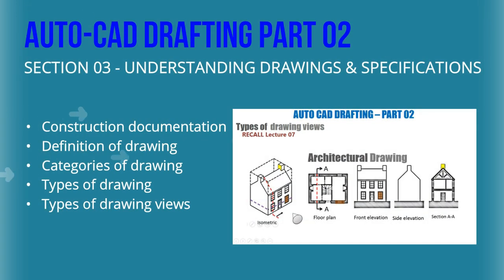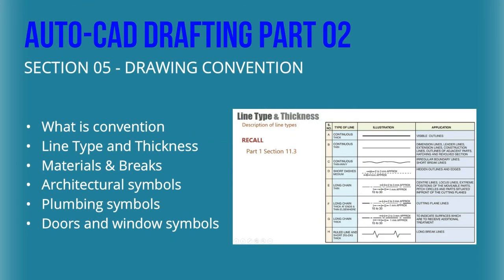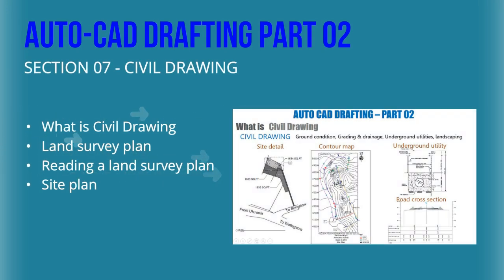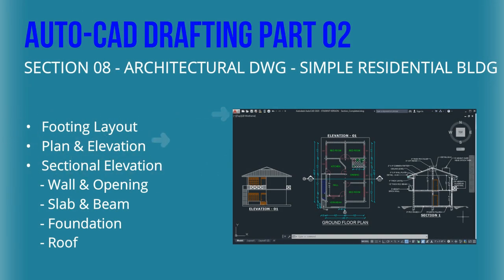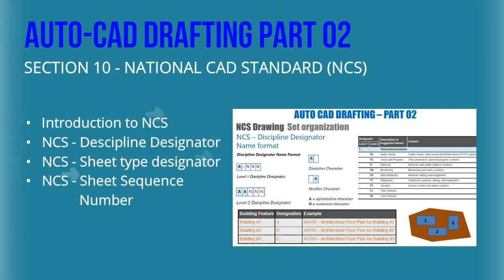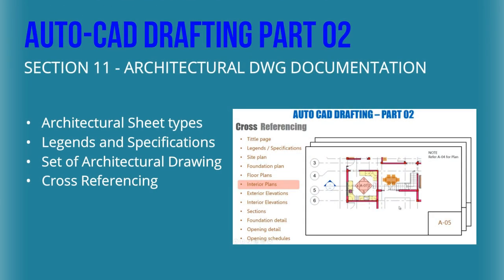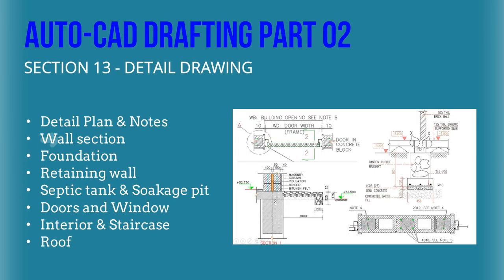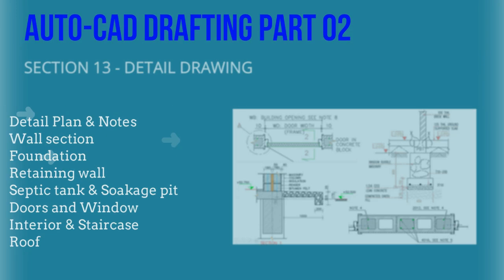Reading Complete Architectural Drawings | Professional Construction Drawing Training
Do you want to become a skilled professional in the building construction industry? Whether your goal is to become an AutoCAD Draftsman, Site Supervisor, Site Engineer, Quantity Surveyor, Architect, BIM Professional, or Construction Consultant, the ability to accurately read and understand architectural drawings is one of the most valuable skills you can develop.

This comprehensive training is designed to help you build strong architectural drawing interpretation skills from the ground up. Through practical examples, real-world construction drawings, and professional guidance, you'll learn how to confidently understand building plans, elevations, sections, details, schedules, and construction documentation used in actual projects.

Hi, I'm **Marwan Sufyan**, a professional trainer specializing in Construction Technology, CAD, BIM, Architectural Design, and STEM Education. Since 2013, I have helped students and industry professionals develop practical, job-ready skills that support career growth in the Architecture, Engineering, and Construction (AEC) industry.

## 🎯 Who Should Learn Architectural Drawing Reading?

✅ Architecture Students
✅ Drafting Students
✅ AutoCAD Draftsmen
✅ Site Supervisors and Site Engineers
✅ Quantity Surveyors
✅ Architects and Designers
✅ Building Consultants and Contractors
✅ Construction Industry Professionals
✅ Anyone Interested in Understanding Building Drawings

✔ How to Read Architectural Floor Plans

✔ Understanding Elevations, Sections, and Details

✔ Interpreting Construction Documentation

✔ Reading Dimensions, Levels, and Building Specifications

✔ Understanding Drawing Symbols and Annotations

✔ Architectural Drawing Standards and Best Practices

✔ Real-World Project Drawing Analysis

✔ Coordination Between Architectural, Structural, and Services Drawings

✔ Practical Construction Drawing Interpretation Skills

## ⭐ Why Is This Skill Important?

Reading architectural drawings effectively gives you:

✔ Better understanding of construction projects

✔ Greater confidence during site inspections

✔ Improved drafting and CAD production skills

✔ Stronger communication with project stakeholders

✔ Better project coordination and execution

✔ Increased career opportunities in the construction industry

These essential skills help professionals perform more effectively in design offices, construction sites, consulting firms, and project management environments.

✔ Course Enrollment Information

✔ Personalized Training Programs

✔ One-to-One Mentoring

✔ Corporate Training Solutions

✔ Project Guidance and Support

✔ Career Development Advice

Take the next step toward becoming a confident construction professional with strong drawing interpretation and documentation skills.

📱 Marwan Sufyan